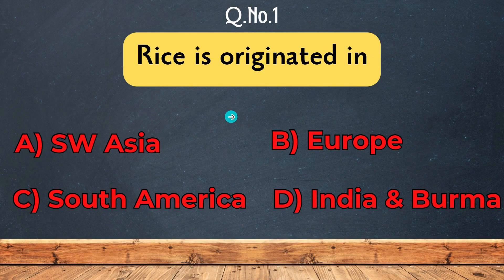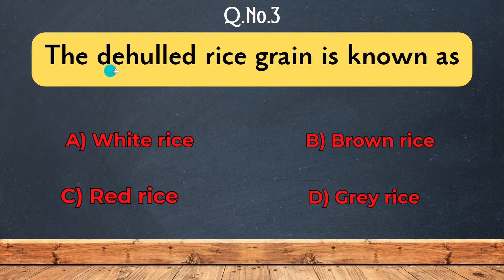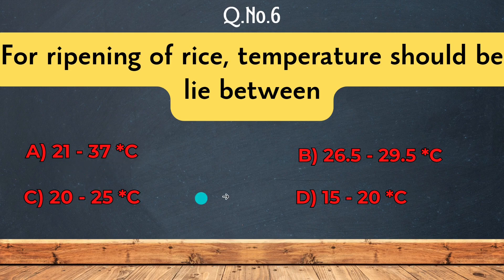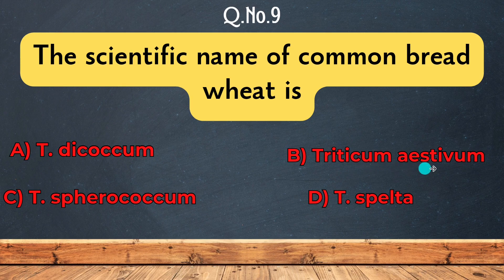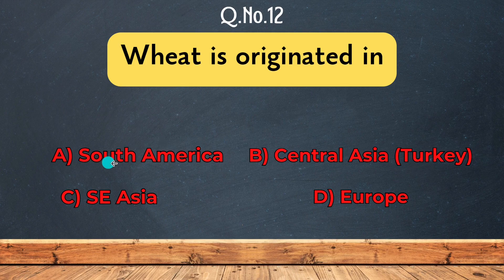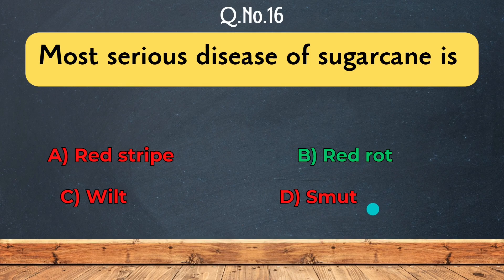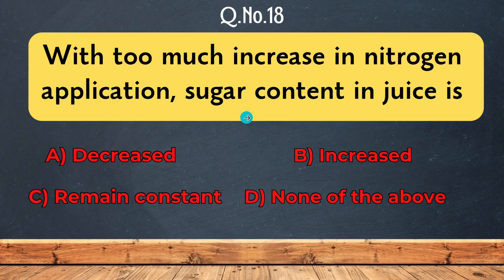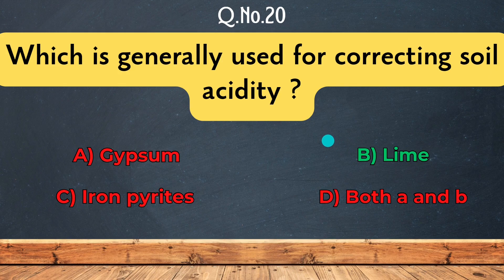Agronomy loksewa question | krishi loksewa question | krishi loksewa tayari class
There are top 20 'agronomy loksewa questions that can help to crack any loksewa examinations.
Prepare krishi loksewa aayog with agri360

Practice these type of question for Narc. You will be faced similar type of loksewa questions in your examination.

Prepare Bsc Ag quiz, Msc Ag entrance and Lok-sewa with  @agri360

Watch videos which is related to entomology

Medicinal and Aromatic Plants (MAPs subject bsc Ag)
This video is very useful who wants to memory through picture and animation.

Question may ask from this video in
i) Isc Ag
ii) Bsc Ag (quiz taken by college)
iii) Msc Ag entrance
iv) Lok-sewa